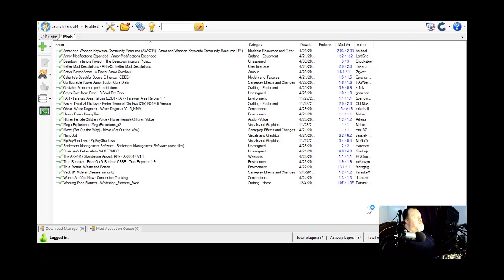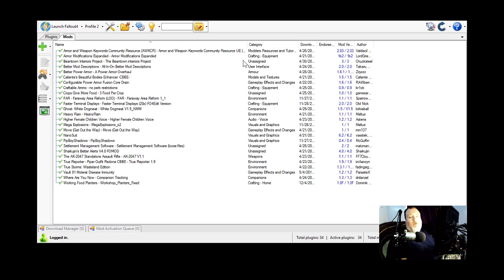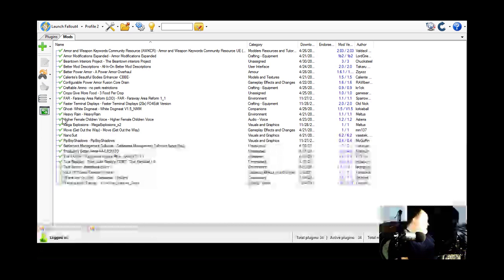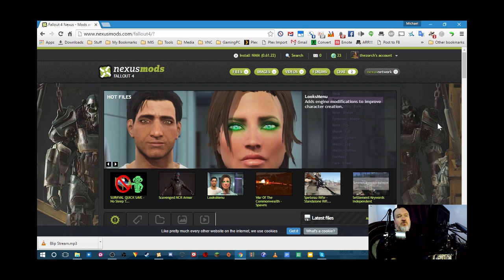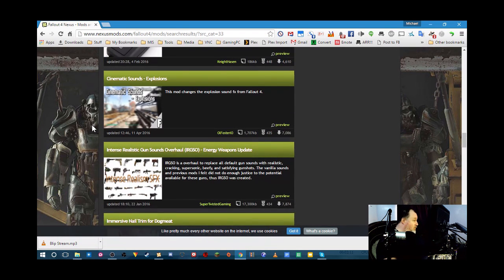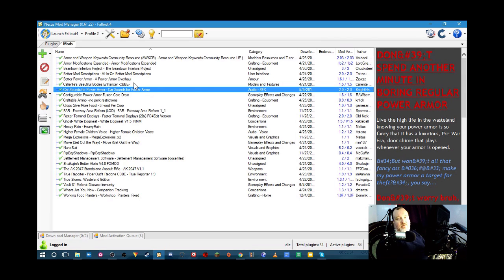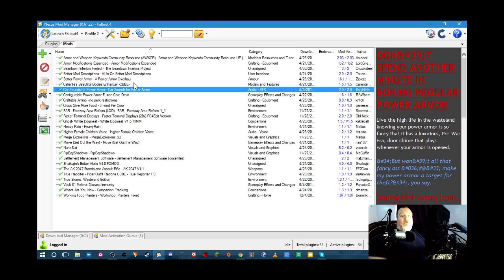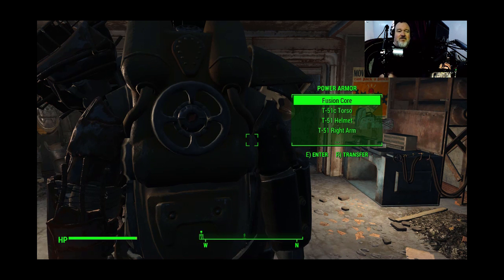Using Nexus Mod Manager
One of the great things about being A PC gamer is the ability to mod your games, and one of the biggest modding communities on the Internet is Nexus Mods. Today I show you how simple it is to install mods into Fallout 4 using Nexus Mod Manager.

Interact with us via the comments below or our posts in the Gamers Bay Google Plus Community
Also, check out the Gamers Bay Channel:

"Blip Stream" and "Rollin at 5"